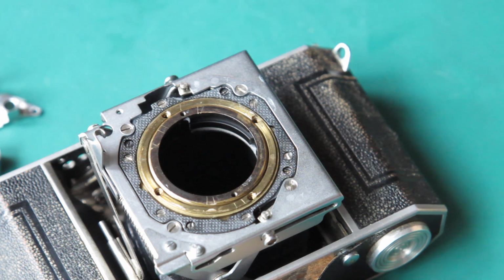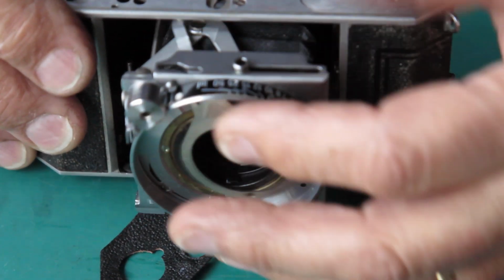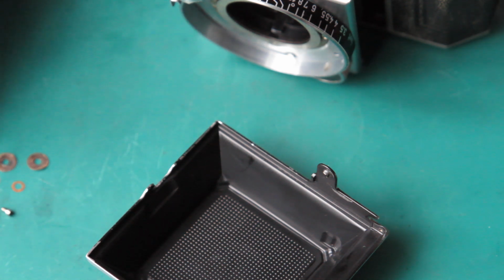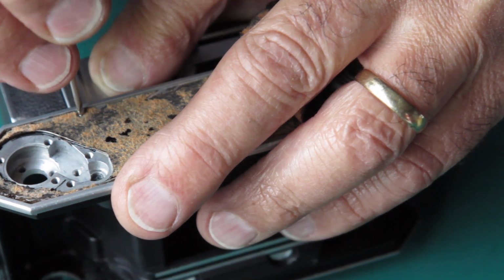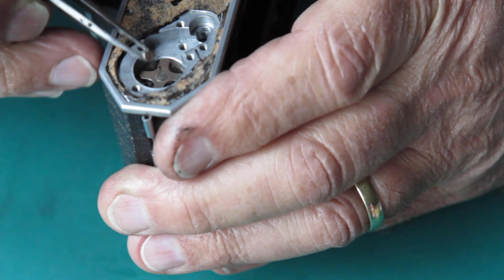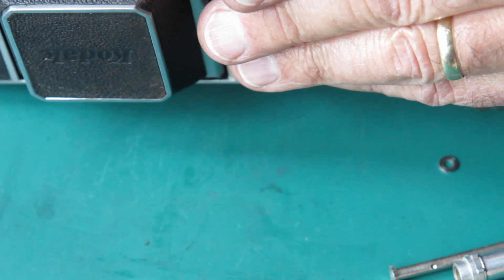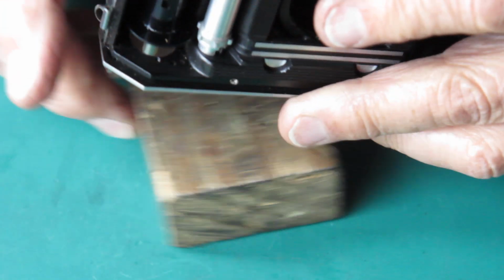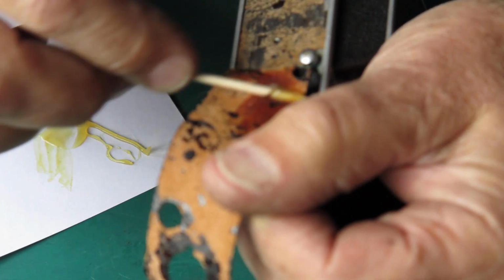Retina IIa, the heirloom edition, part 04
The ‘heirloom’ Kodak Retina IIa needs some attention, continued.